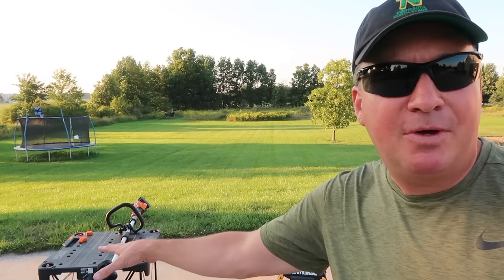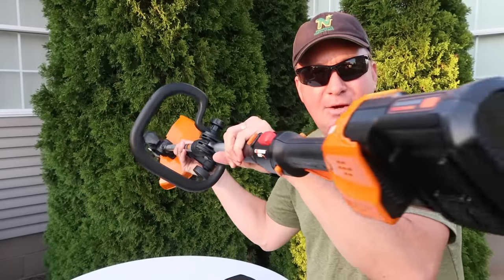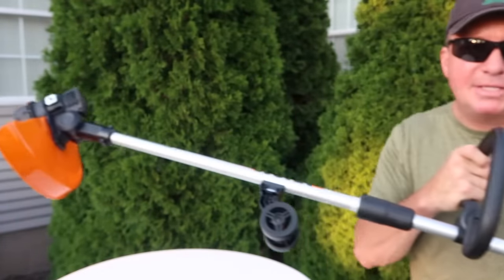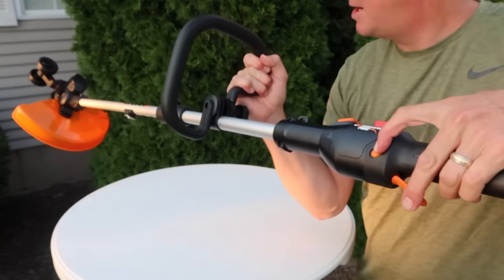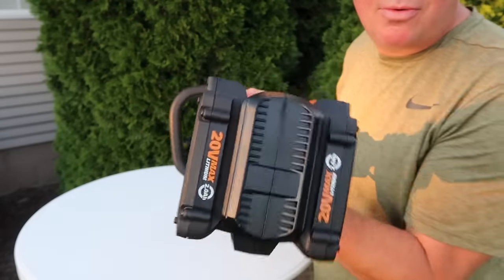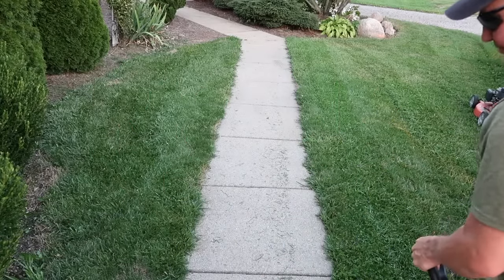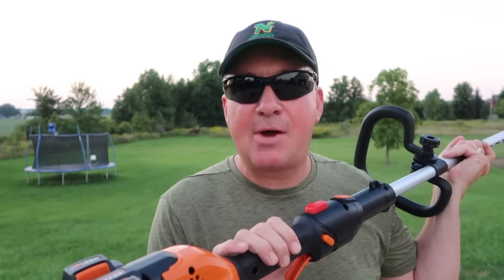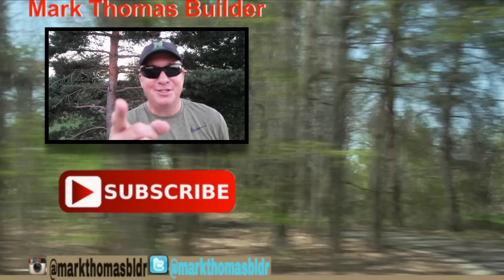WORX WG184 CORDLESS TRIMMER & WHEELED EDGER REVIEW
WORX WG184 LINK ON AMAZON

The WORX WG184 is powered by dual 20v power module batteries, which  delivers 40V of power and performance.  The most interesting feature, in my opinion,  is the Command Feed Spool System , which delivers instant line feeding.  There's no need to bump the head for advancing the line.  It also has a pivoting cutting head and straight shaft design , which can tackle any terrain.  The push button, located on the handle,  rotates the handle and converts it from a trimmer to a in-line wheeled edger.  Please ask any questions about this trimmer and I'll be happy to reply.